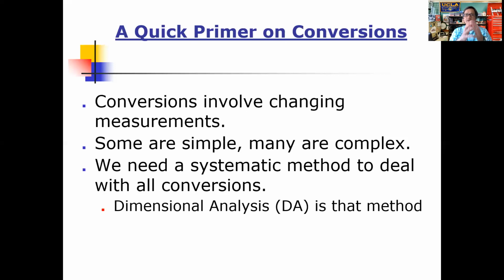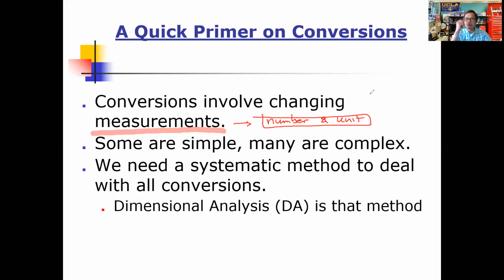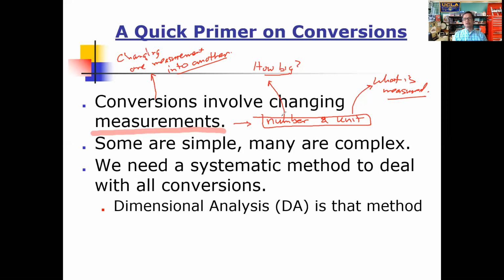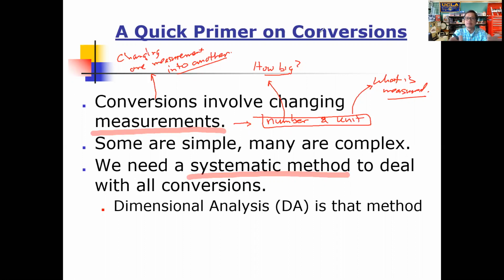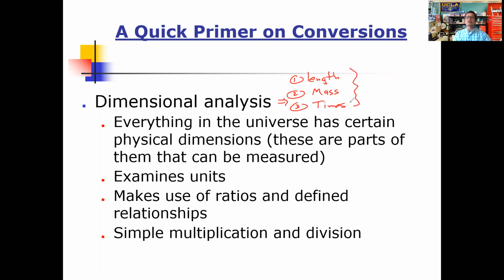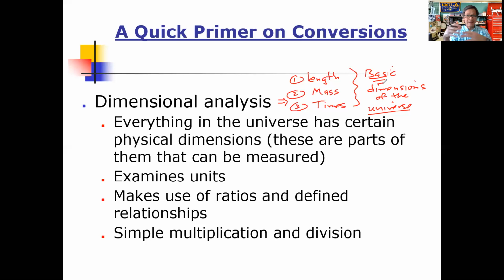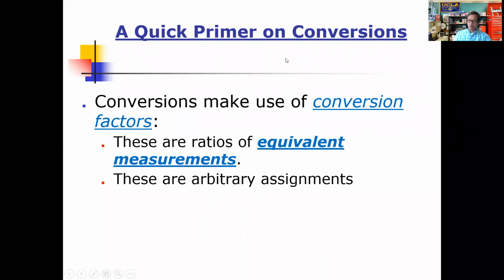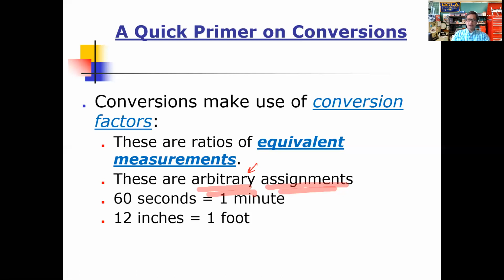POE Monday 5/11/20